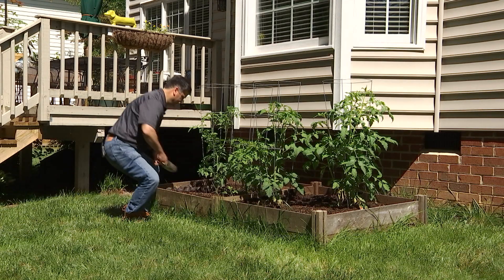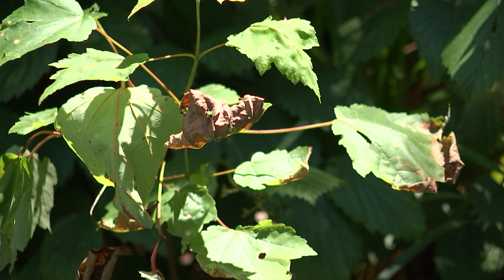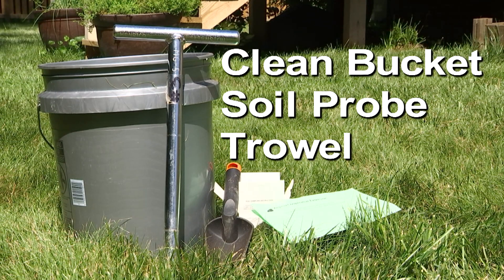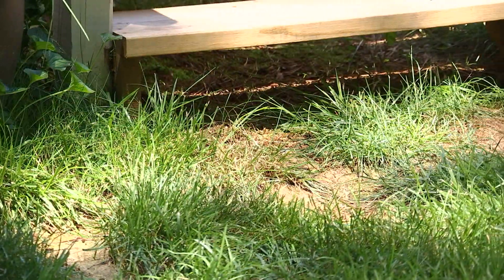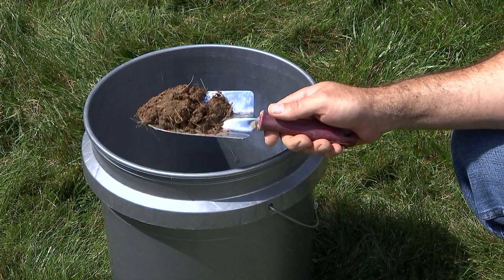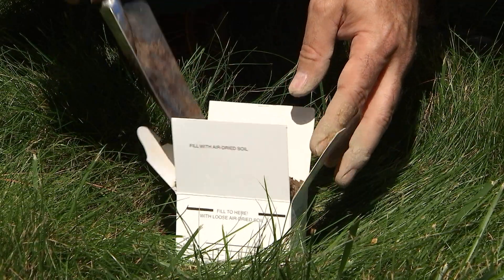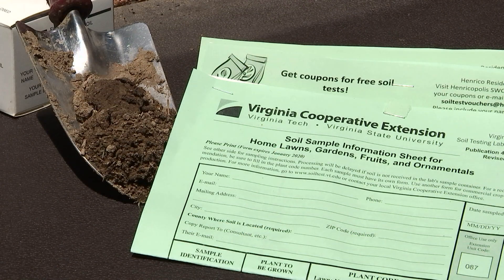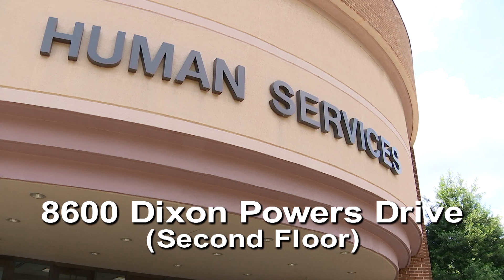Taking a Soil Sample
Healthy plants depend on healthy soil. The Henrico office of Virginia Cooperative Extension explains how to collect soil samples before sending them away for testing. Soil test forms are available from the Extension office or any Henrico library.